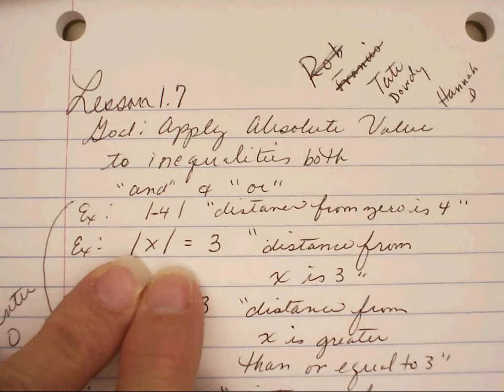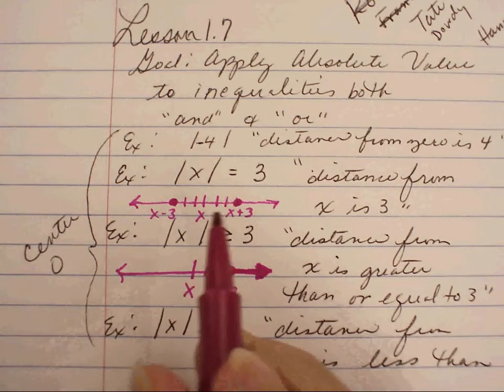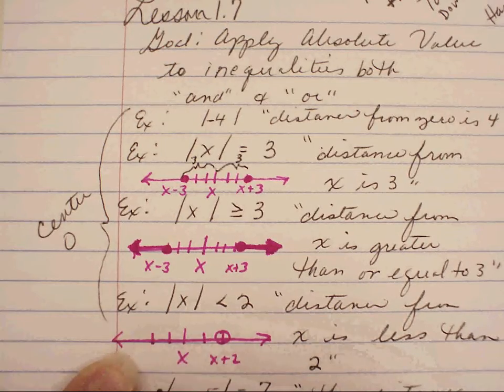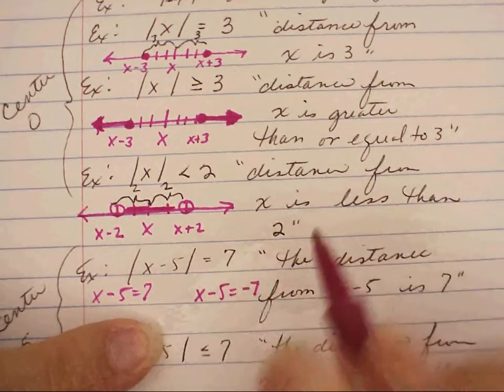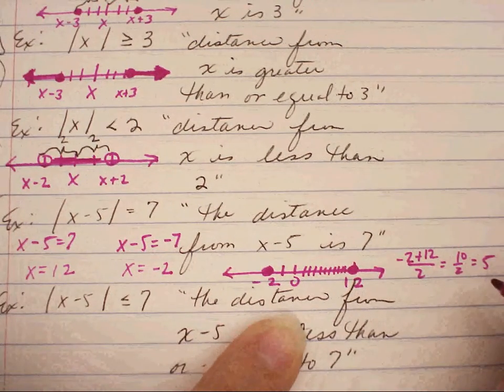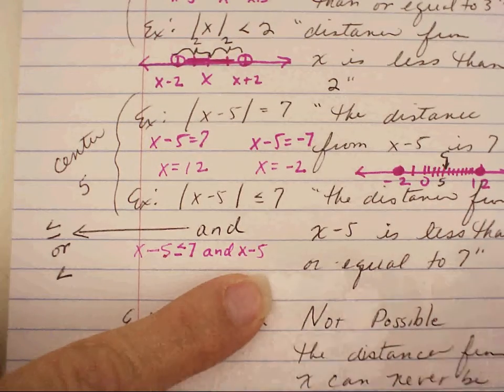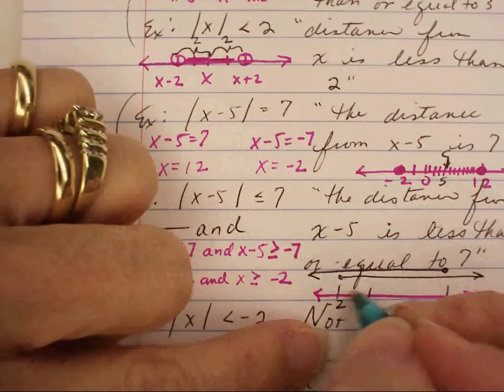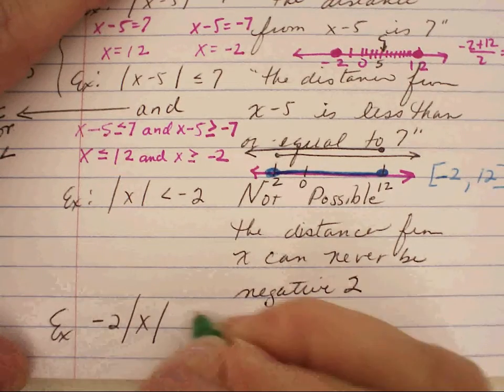11 13 2014 ACC ALG2 abs val ineq